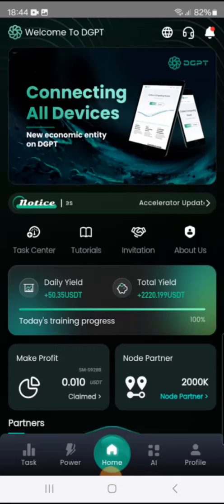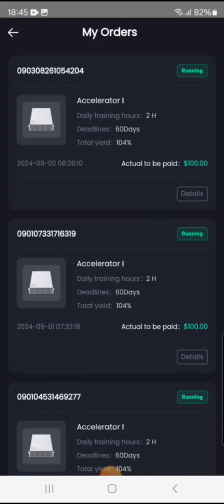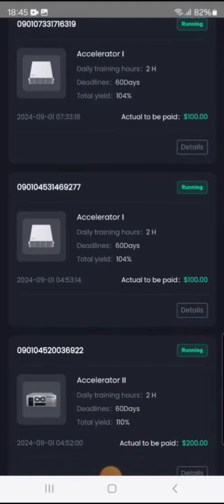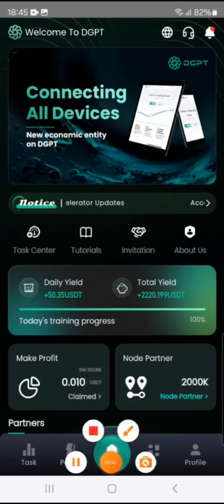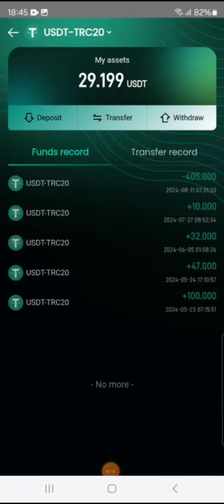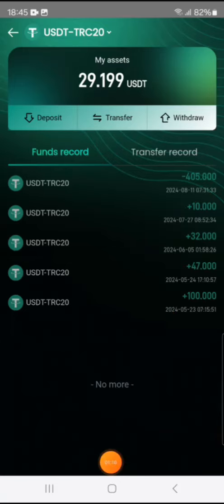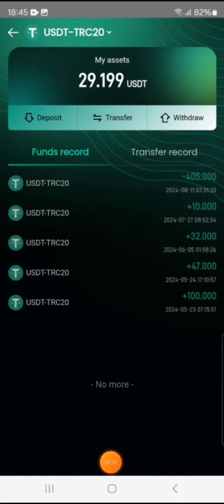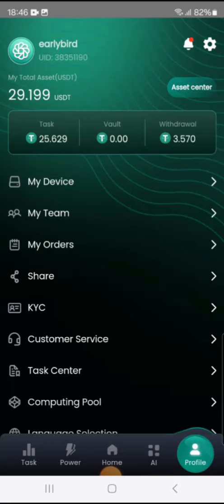DGPT Progress... 50USDT Daily Income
DGPT doesnt pay anymore!

SkAInet is platform for forex automated trading.
You can rent a bots from 30-100$ per year.
Depends from a bot type you can make 20-50% monthly passive income on your deposit.